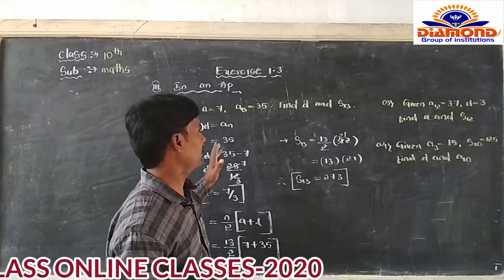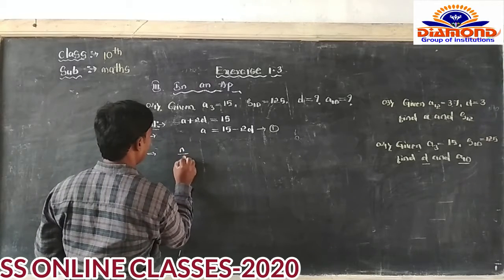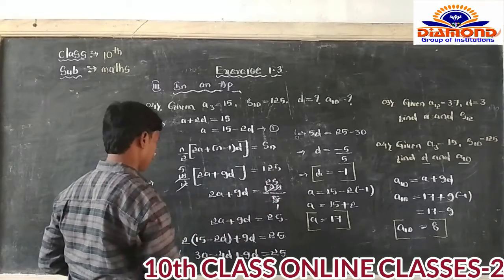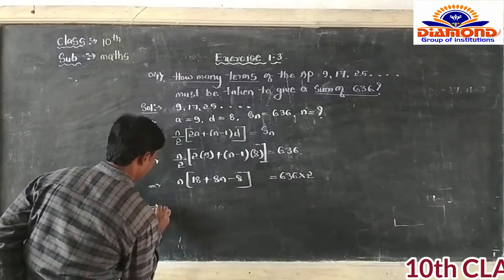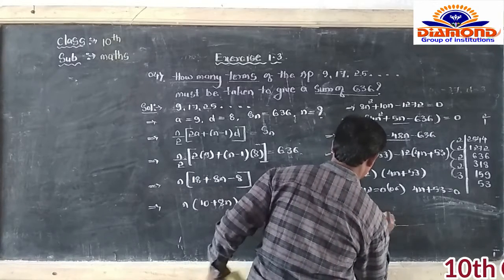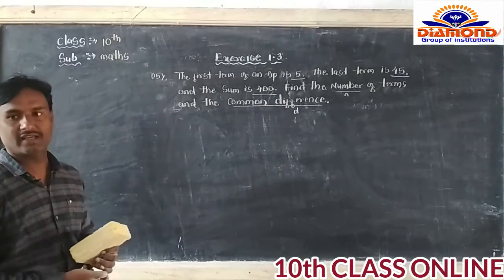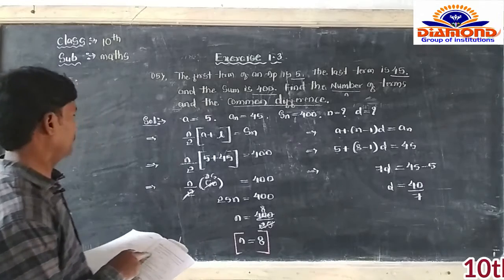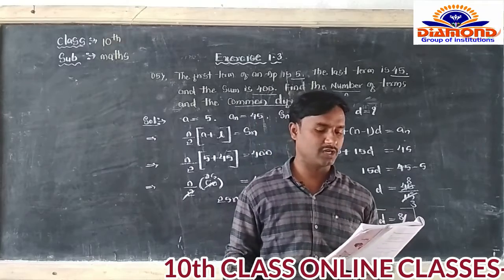10th Class 12 Nth Term Exercise 1 3 final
Nth Term Exercise